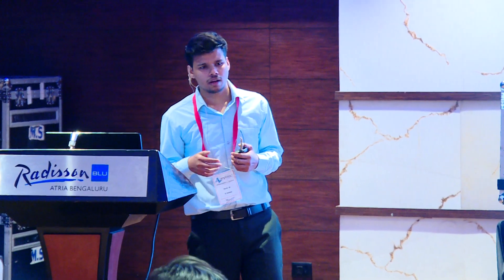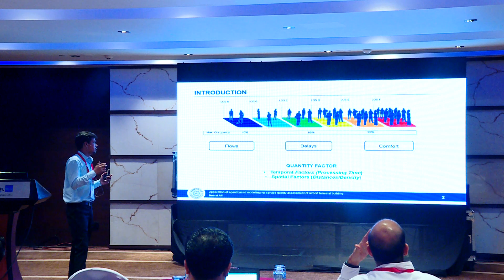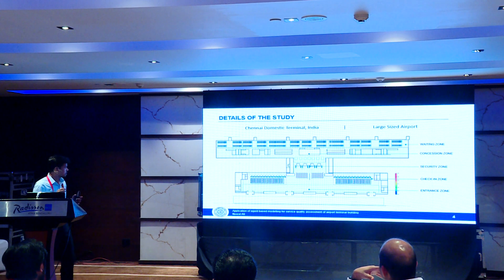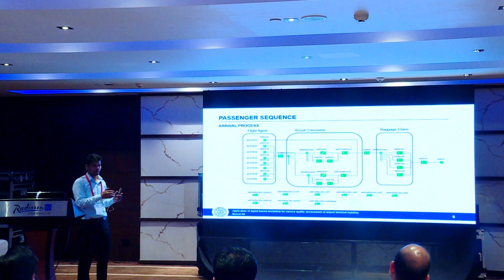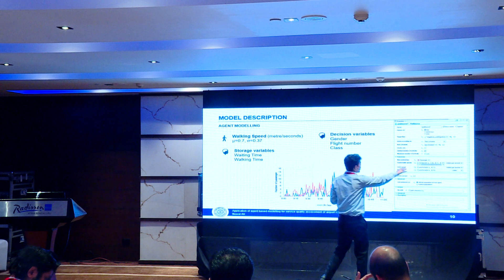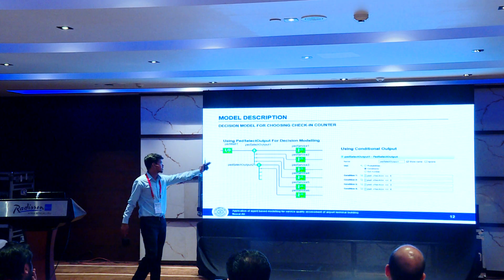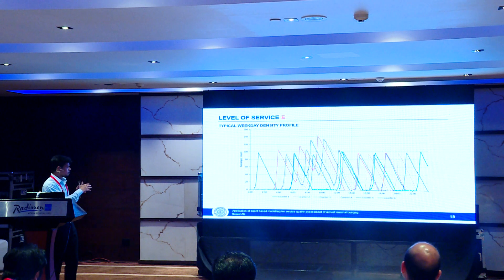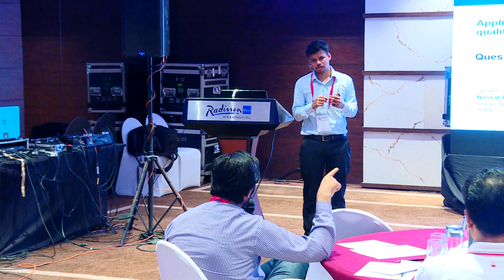Airport service quality assessment - IIT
Application of agent based modelling for service quality assessment in an airport terminal building. Link to PDFs below...

Project to evaluate the dynamics of passenger occupancy for different levels of service in the check-in zone of an airport terminal building. Also, to estimate and compare passenger density profiles and waiting time using agent-based modelling.

Speaker:
Nusrat Ali, Indian Institute of Technology Roorkee